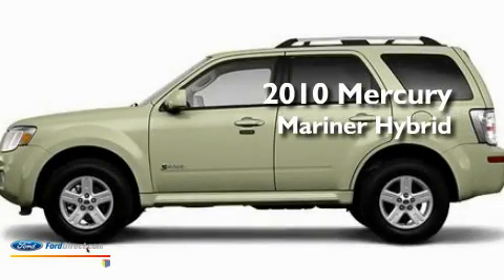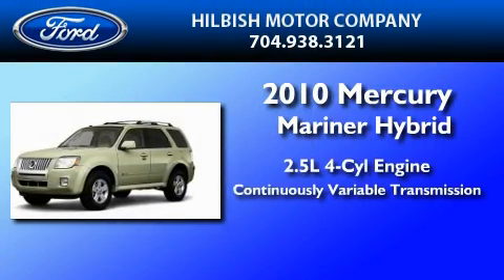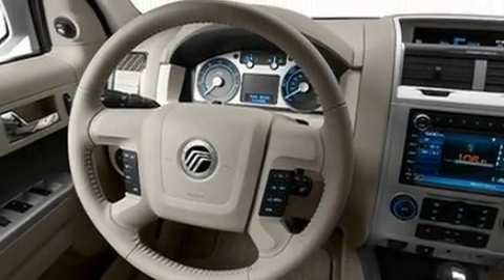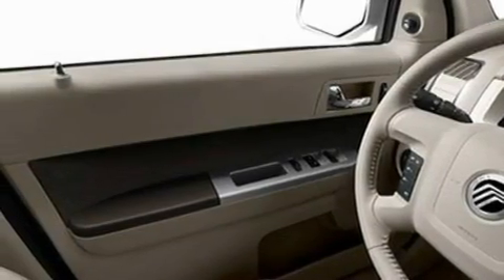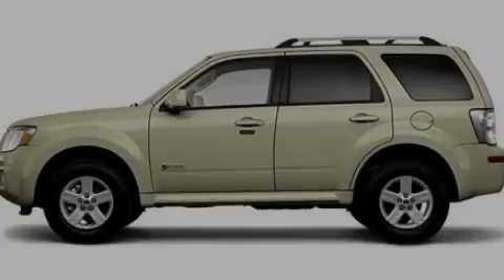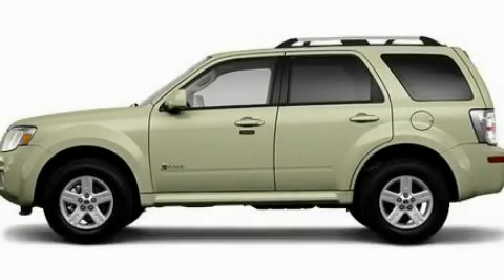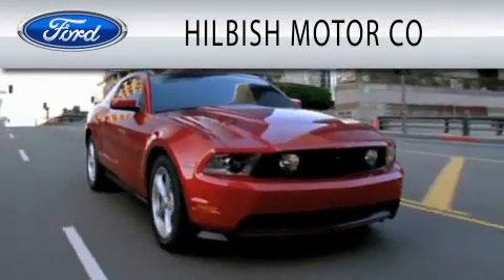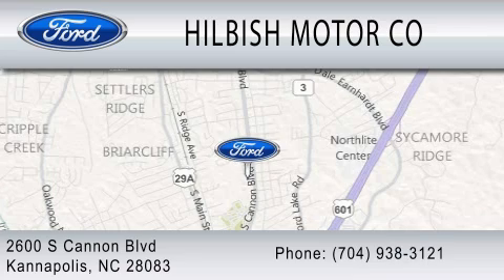2010 MERCURY MARINER HYBRID Kannapolis NC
We are proud to present this 2010 MERCURY MARINER HYBRID .

 Year : 2010
 Make : MERCURY
 Model : MARINER HYBRID
 Engine : 2.5L I4
 Trans . : CVT
 Exterior : GREEN

 Stock : I1283